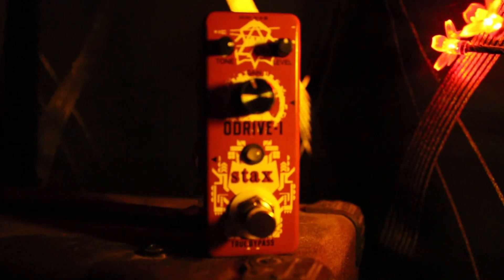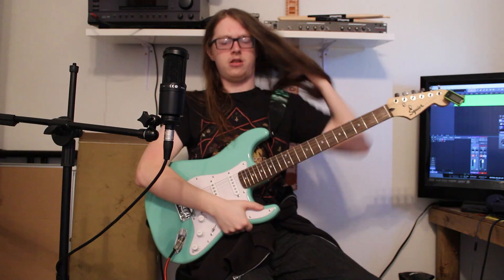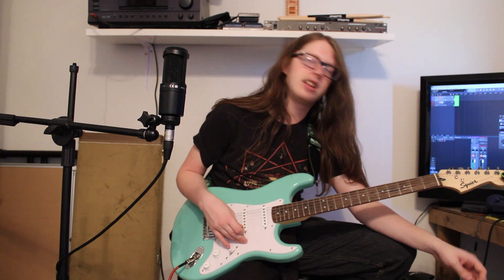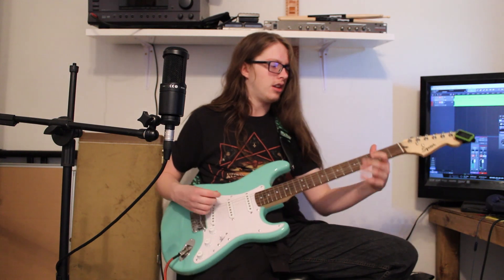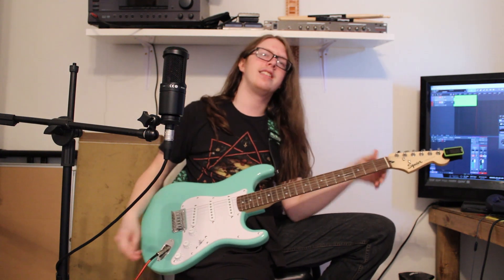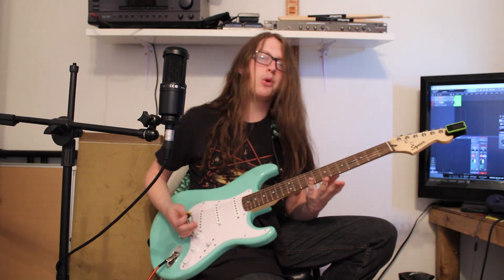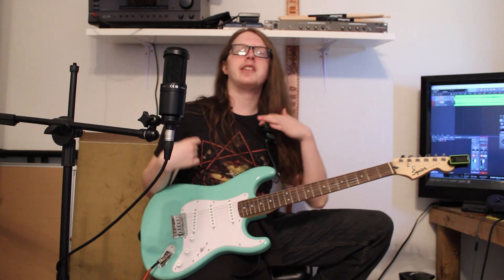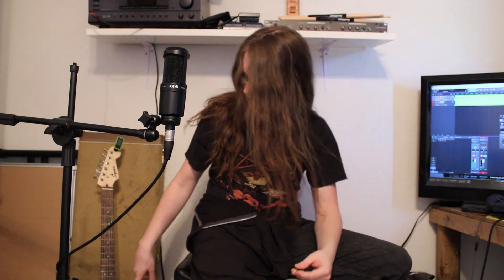Red Pedal For Blues Tunes? | Stax Odrive-1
Stax ODrive Pedal

0:00 Intro, Thanks, And OD Disclaimer
1:44 Pedal Construction
2:08 Box & Contents
2:26 Manual
4:14 Guitar & Clean Tone
4:50 OD Boost Settings
5:42 LOOPER Introduction & Warning
7:17 Drive/Gain at 9 O'clock
8:44 Drive/Gain at 10:30 O'clock
10:07 Drive/Gain at Noon (12 O'clock)
11:36 anger
12:19 Drive/Gain at 1:30 O'clock
14:15 Drive/Gain at 3 O'clock
15:44 Brighter Tone With 3 O'clock Drive
17:32 MAX DRIVE
19:20 Back to the Gain Sweet Spot
19:48 Don't Let Canon Have Your Chicken
21:23 Base Guitar Tone
21:50 Tone at 10:30 O'clock
23:40 Tone at 9 O'clock
25:39 Tone at MAX DARK
28:36 Tone at 1:30 O'clock
30:06 Tone at 3 O'clock
32:04 Tone at MAX BRIGHT